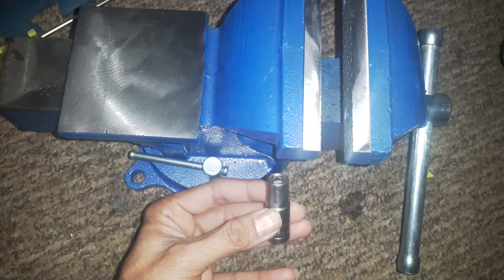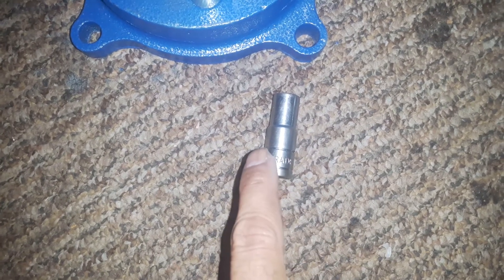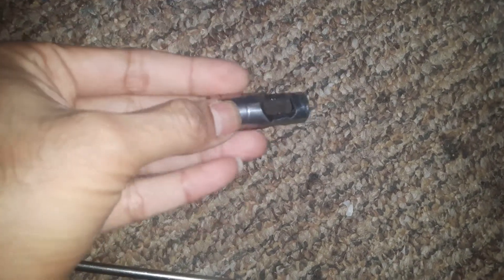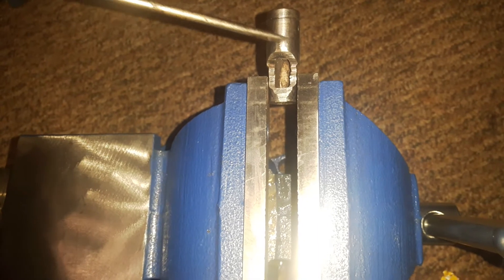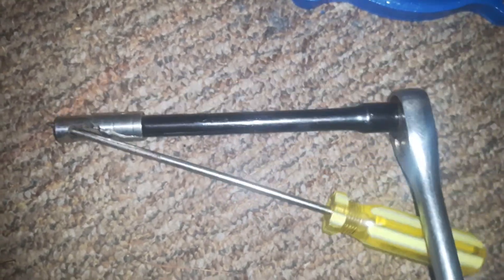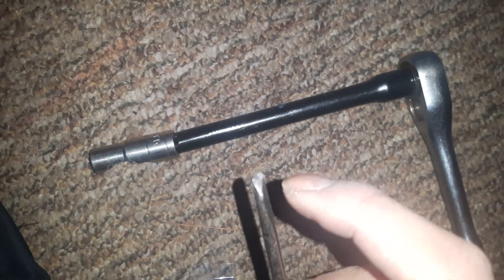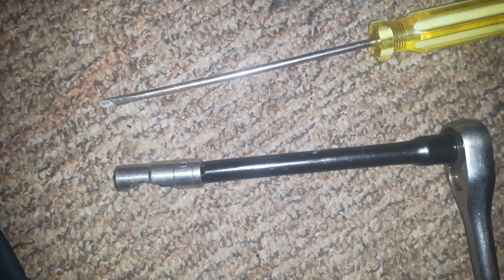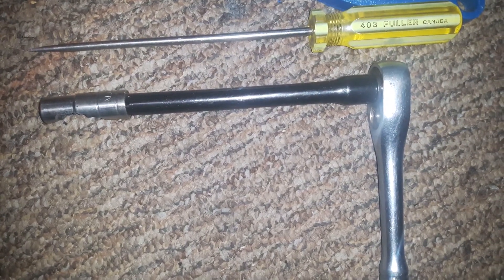DIY how to make valve clearance adjustment tool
Engine valves clearance must be checked especially if the engine is making a tapping sound at start up or later. Honda engines require regular valve clearance adjustments usually every 50k miles. Adjusting the valves is fairly simple although a special tool helpful. This video shows how to make that valve adjustment tool from a regular 10mm socket.

Valve lash or tappet clearance tool can be easily made from a correct size deep socket.
Valve Tool
Feeler gauge
Dewalt tools set
Head gasket set